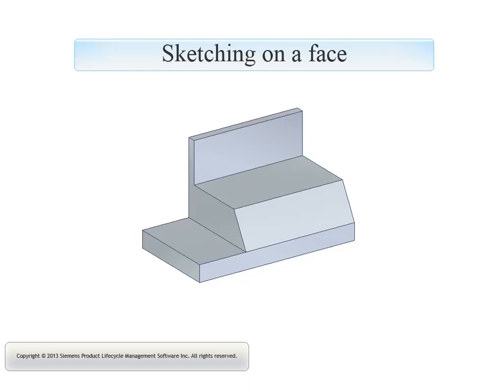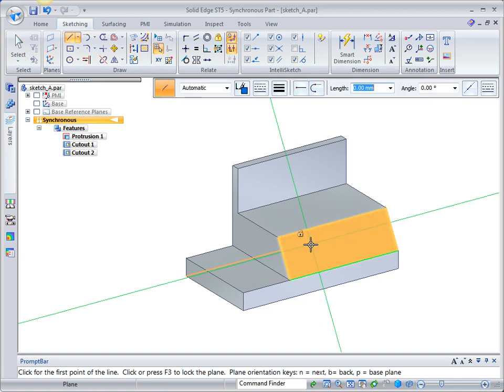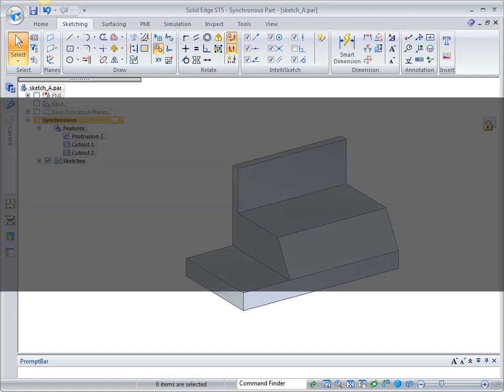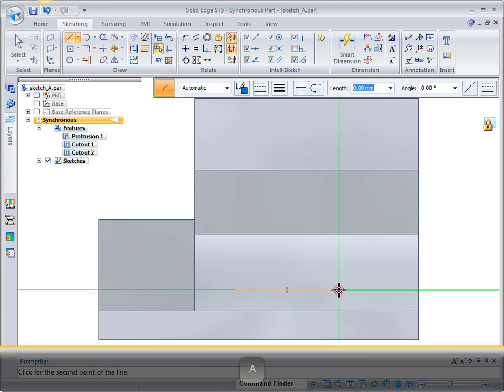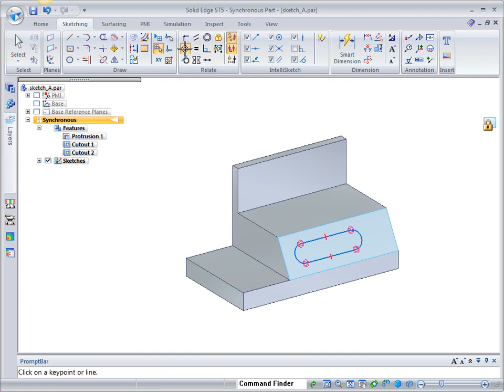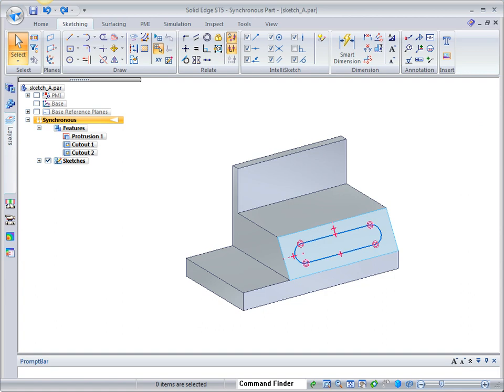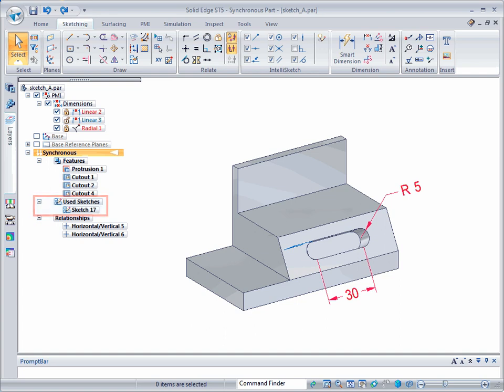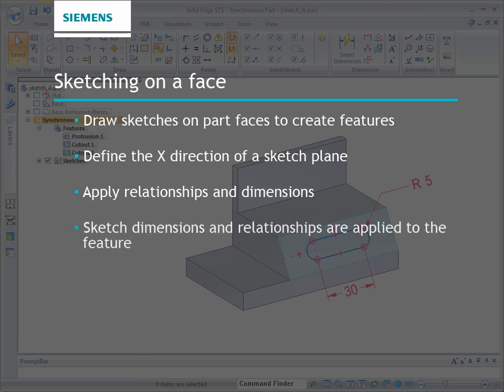Sketching on a face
Each new feature you add to a model lets you add material to or remove material from what you have already defined. This video shows how to draw a sketch on a model face, and then use that sketch to add another feature to the model.